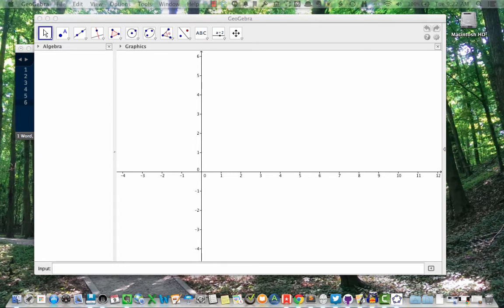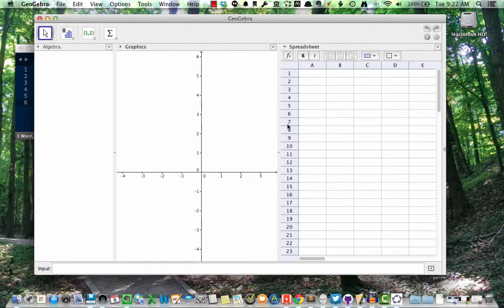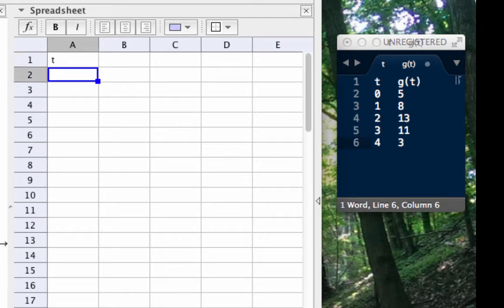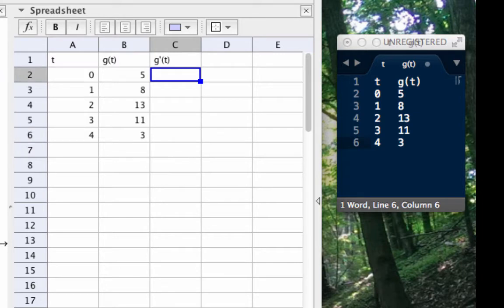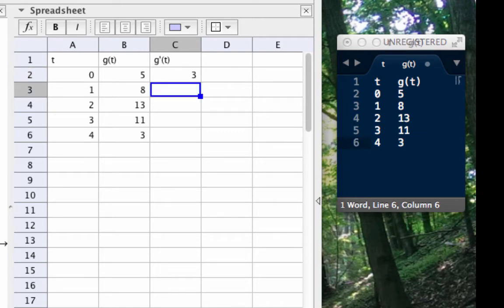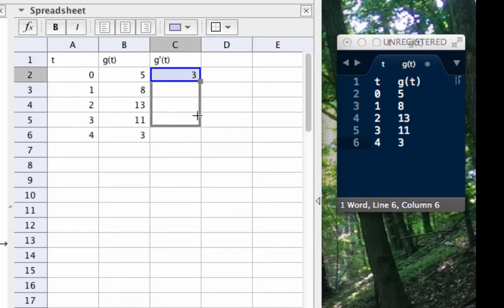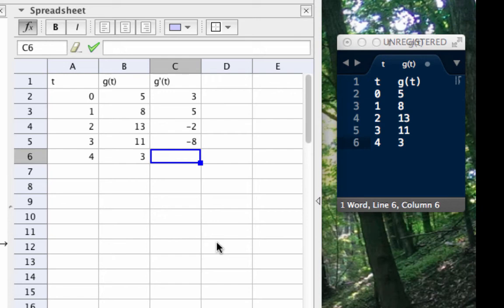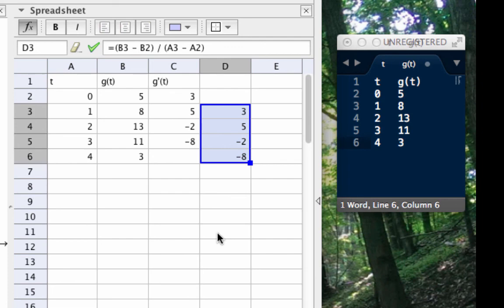Using the Geogebra spreadsheet view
How to use the Geogebra spreadsheet, with an example involving derivative estimation.